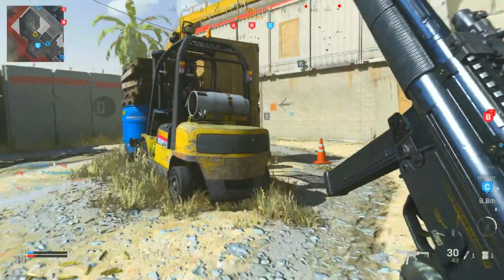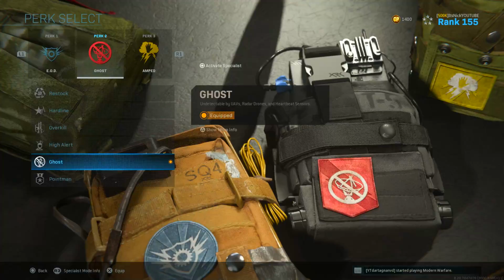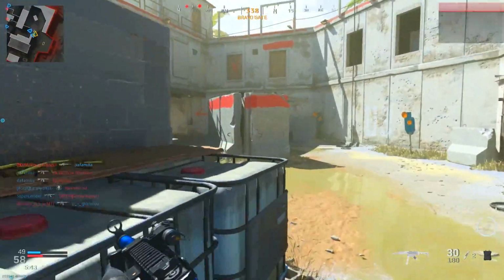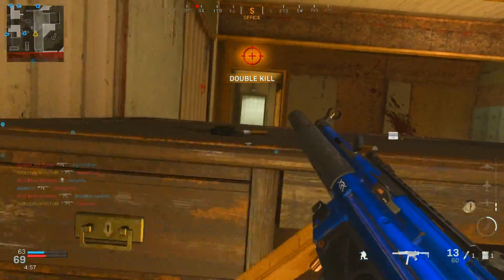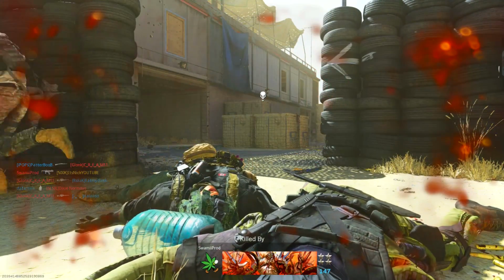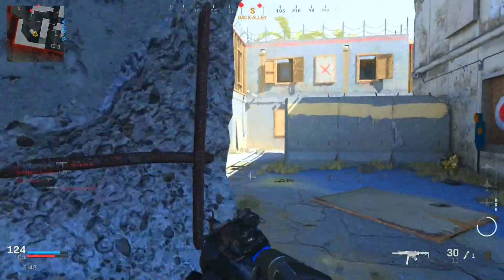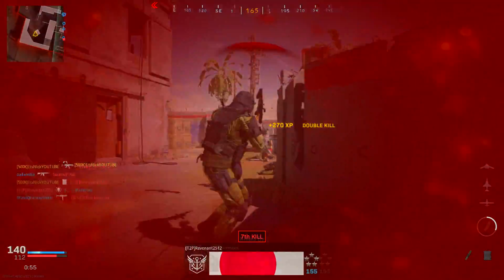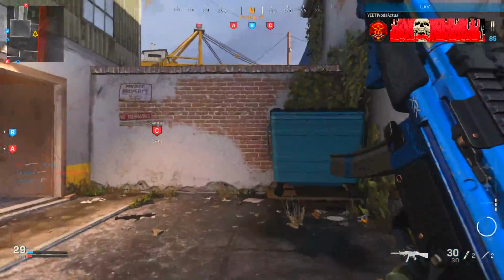THE UNSTOPPABLE "MP5" CLASS SETUP IN MODERN WARFARE.. (OVERPOWERED) COD MW Gameplay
YOOO YOU NEED TO USE THIS MP5 BEST CLASS SETUP IN CALL OF DUTY: MODERN WARFARE! IT IS AMAZING AND WILL HELP YOU RAISE YOUR KD EASY. THIS CLASS IS ALSO GREAT FOR COD MW WARZONE! MAKE SURE TO USE THIS OVERPOWERED CLASS NOW!

00:00 - Intro + Old Class Setup
00:56 - How I Made This Class
1:55 - Perks & More
3:24 - Class Setup
8:42 - Outro (Thanks for Watching!)